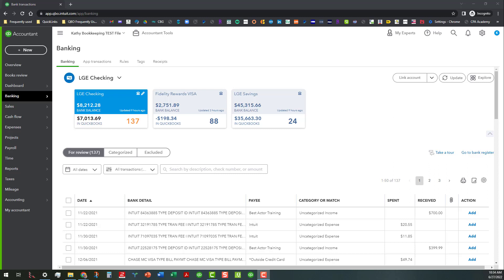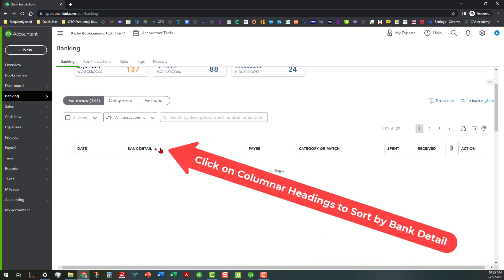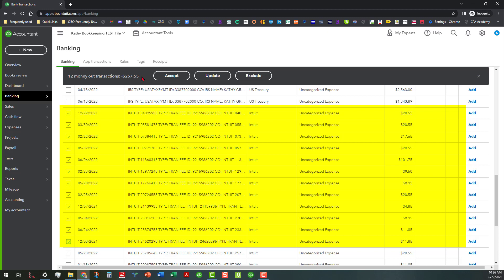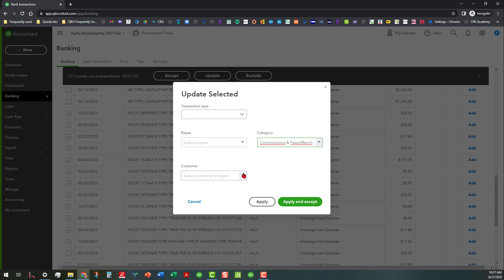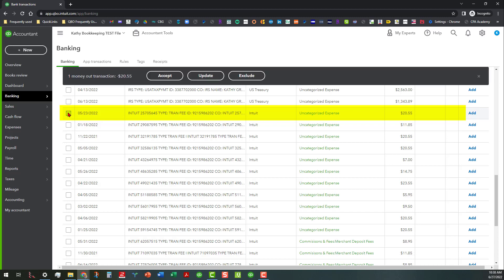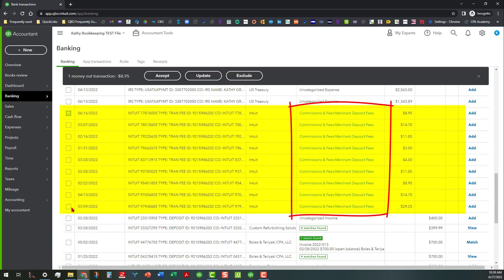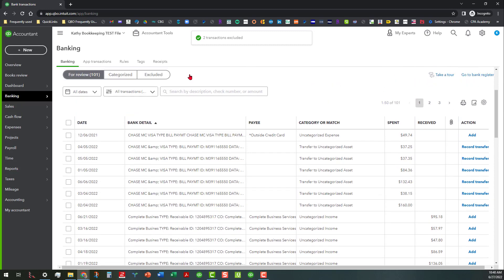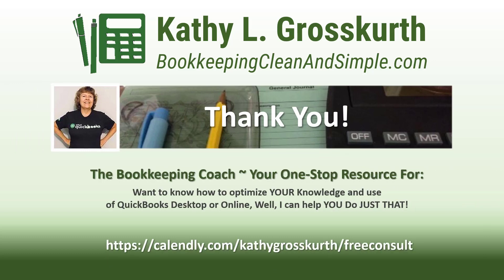Working with Batch Tools in QuickBooks Online (QBO) Bank Feeds - Accept, Update, Exclude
This video demonstrates using the Batch Accept, Batch Update, and Batch Exclude features in the QuickBooks Online (QBO) Bank Feeds center. A handy feature if there are multiple transactions needing the same payees assigned or needing assigned the same category in bulk.